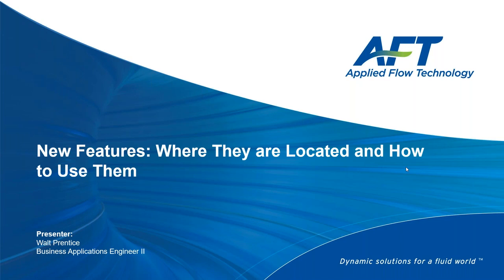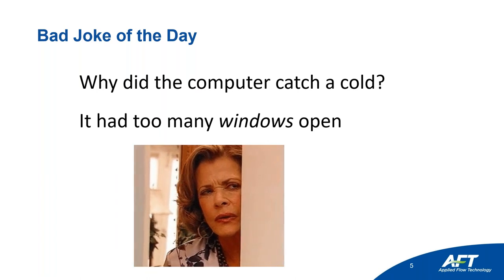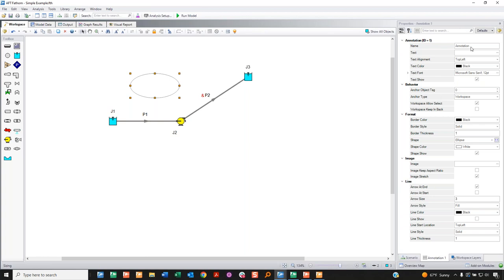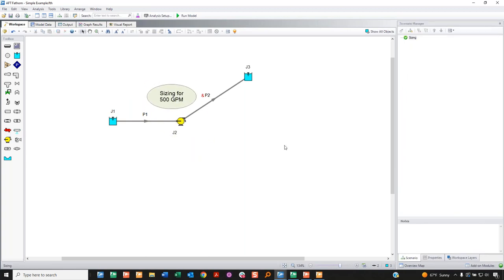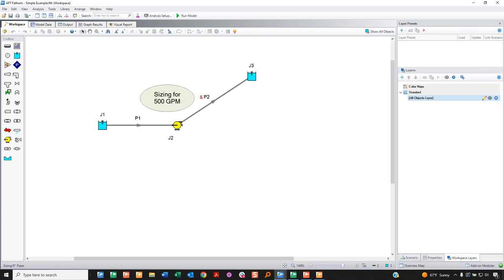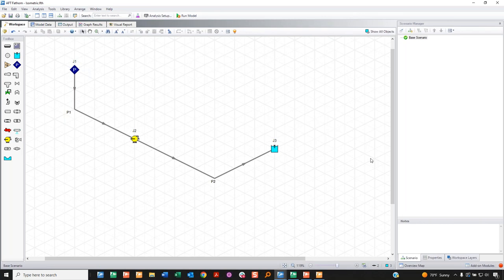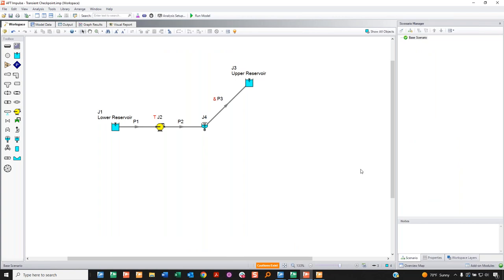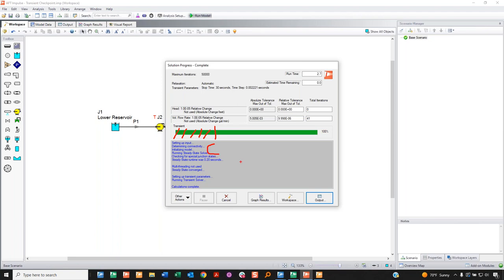AFT 2023 New Features - What they are and where to find them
AFT has released new versions of all of our software. While you may not immediately update your software to the newest version, here is a preview of the new features you can expect to see in AFT Fathom 13, Arrow 10, Impulse 10, and xStream 3. Join us to learn about the bigger changes, as well as the enhancements that have been made which make the software even more user-friendly and intuitive.

00 introduction
03:30 bad joke
03:55 annotations
07:45 design alerts
10:55 layers
21:40 printing setup
28:06 valves
34:22 junction icons
26:17 isometric drawing
41:53 slurry
49:45 compressor map
55:11 transient checkpoints
01:02:05 reciprocating compressor
01:06:10 conclusion